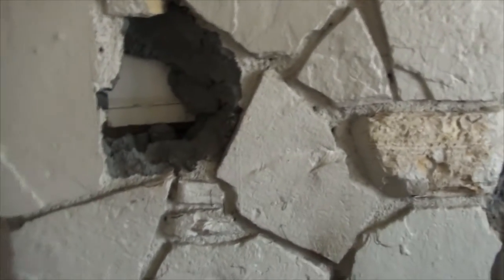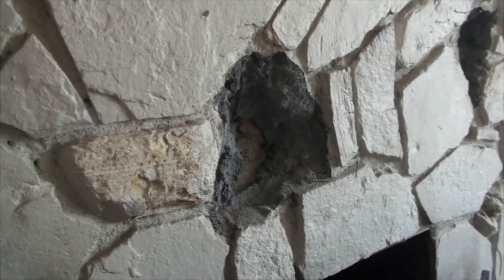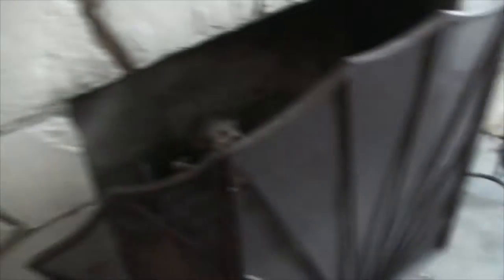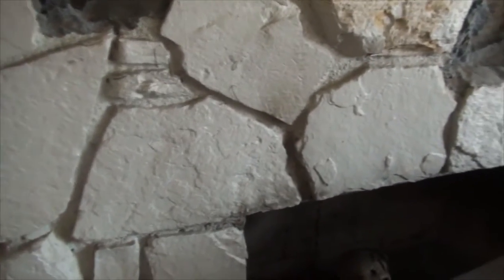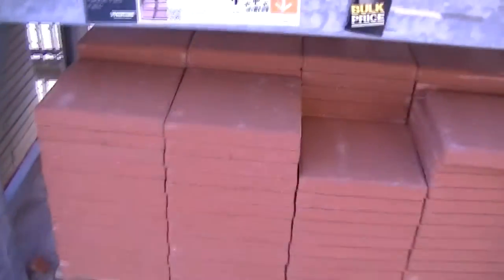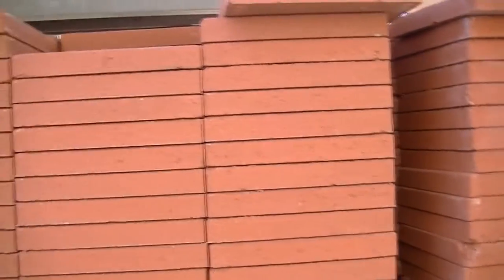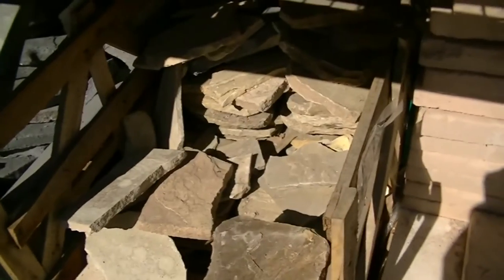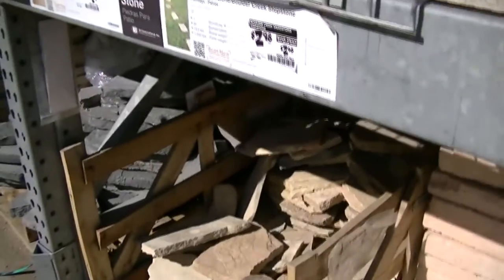WE HEARD FROM THE DOCTOR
Kevin goes to run some errands! Valerie isn't feeling very well, so she is just resting!

                    Kevin: 49drummers
                    Megan: meganceciliacoyne